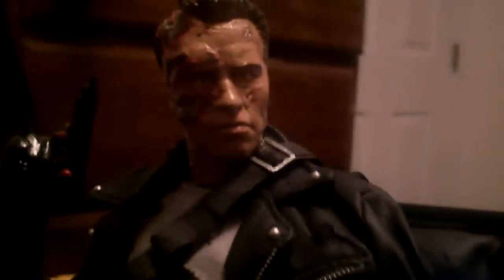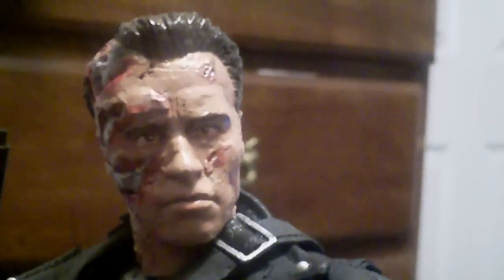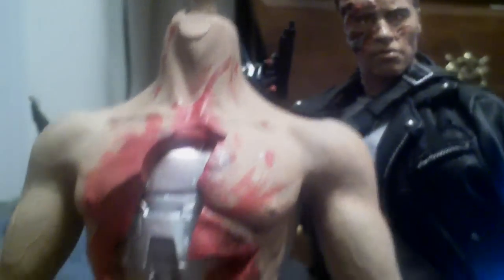t2 battle damage in progress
hey guys i just wanted to show my latest custom im working on it is the t-800 battle damage version 5. the body is a repainted cm toys muscle body. i cut the body and placed recasted endo parts in it and painted it. just waiting on the head will update soon. let me know what you guys think?